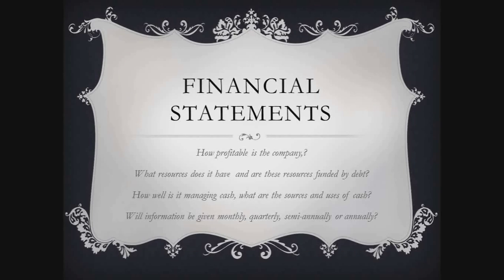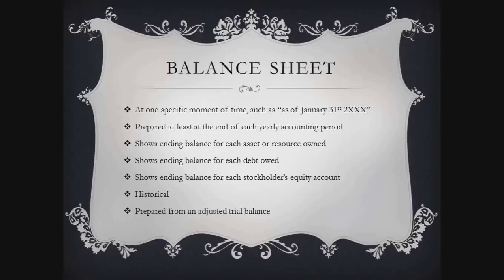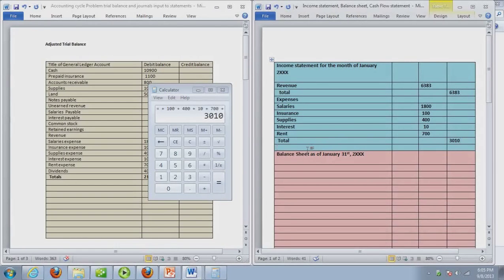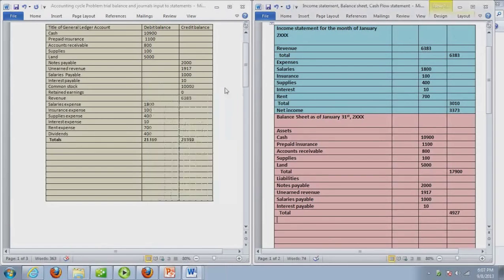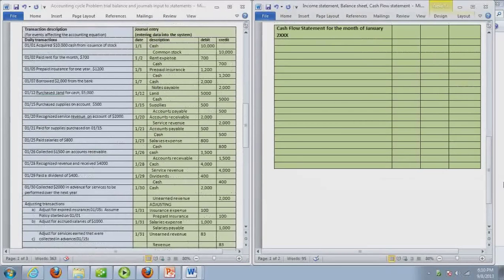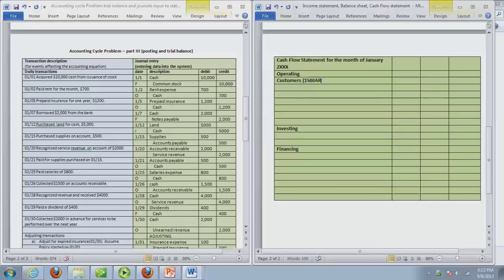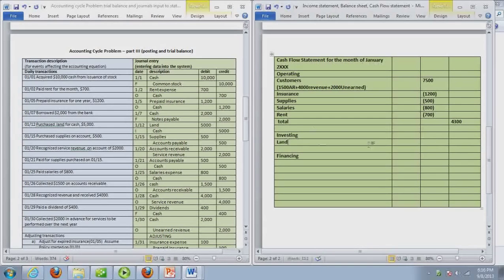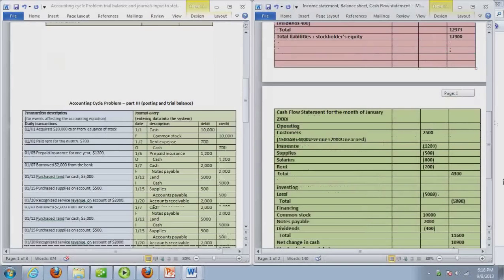Accounting Cycle Problem Income statement balance sheet cash flow statement default ab1d4418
Demonstrates the preparation of the income statement and balance sheet from an adjusted trial balance and cash flow from a cash ledger